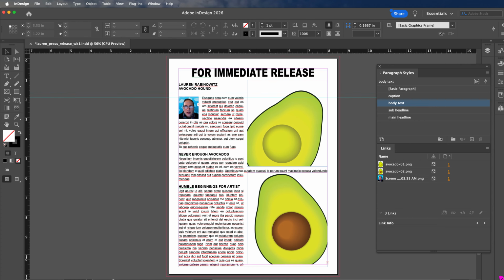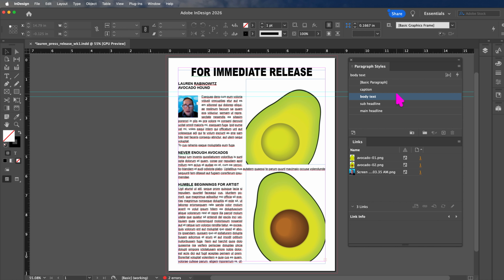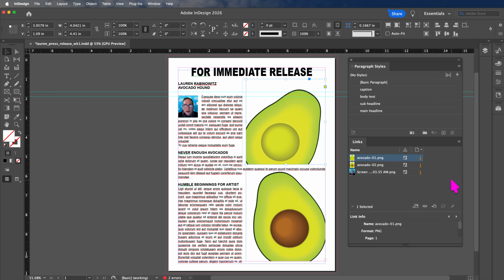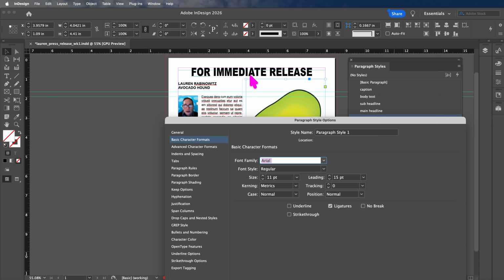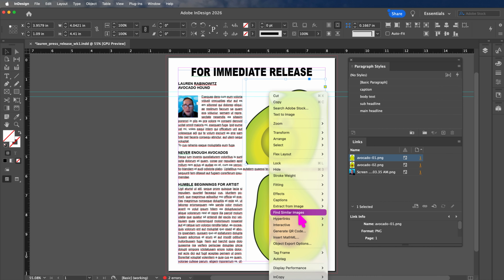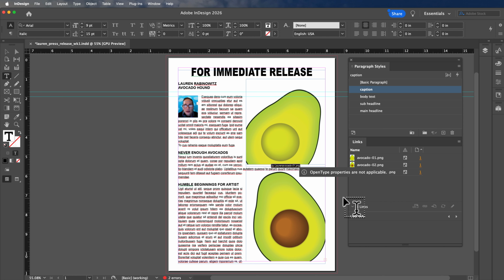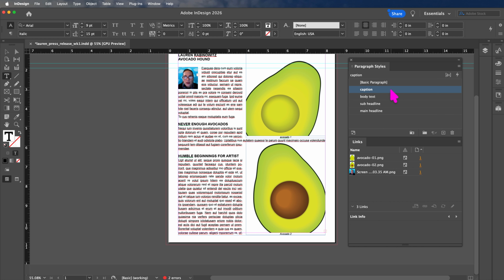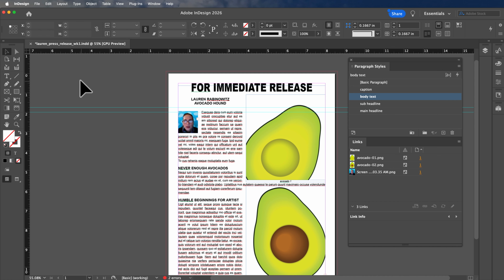InDesign - Press Release